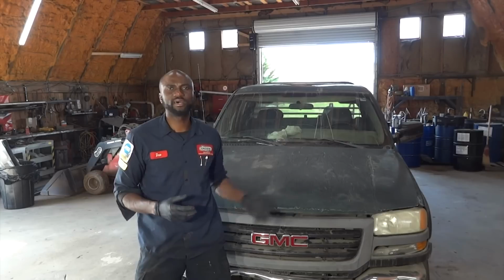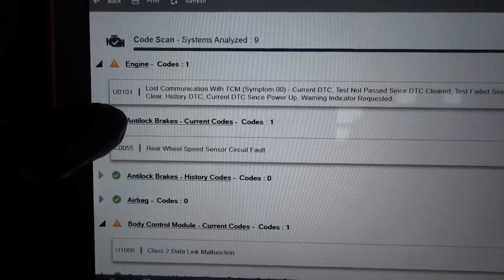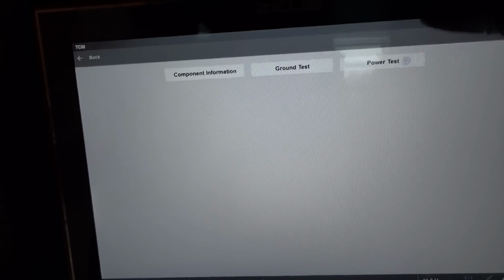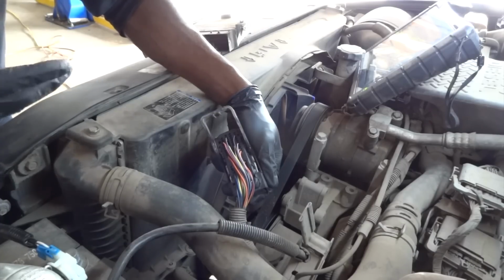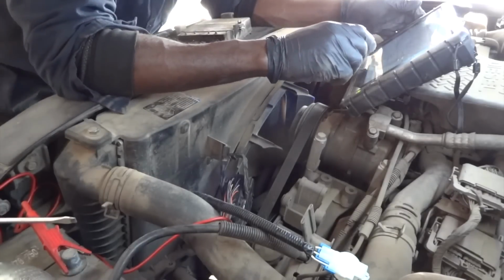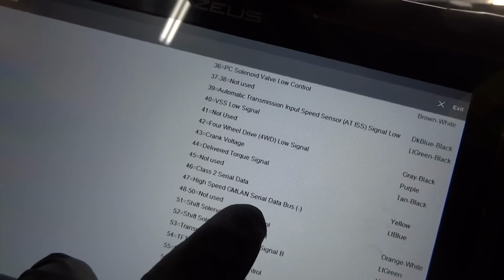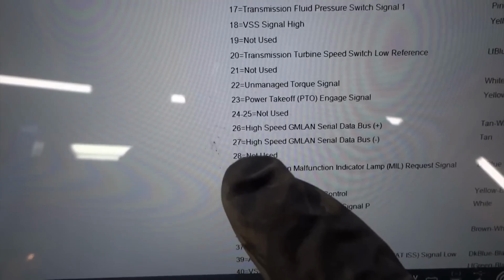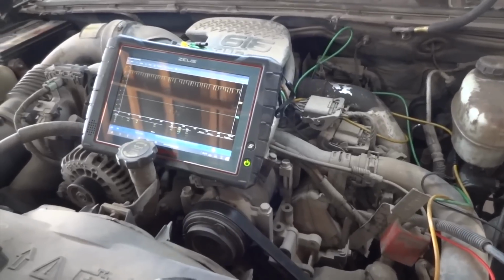GMC Sierra : Transmission Stuck in 2nd Gear - Code U0101 - Lost Communication with TCM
in this video I'm gonna share with you how to diagnose and fix a U0101 DTC on a GMC Sierra, Lost Communication with TCM step by step diagnosis!!